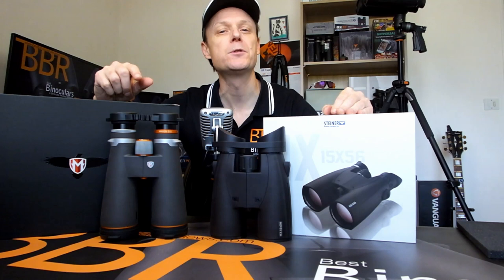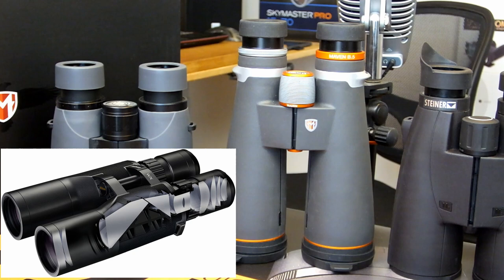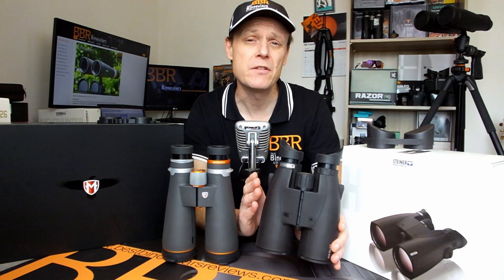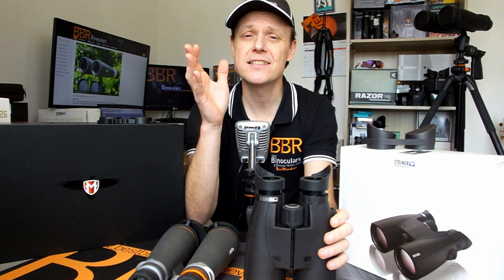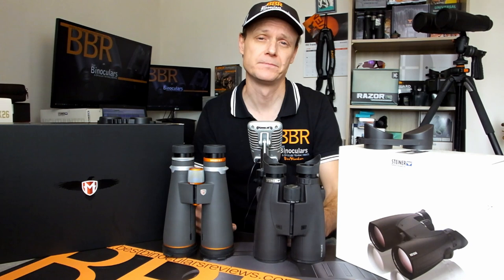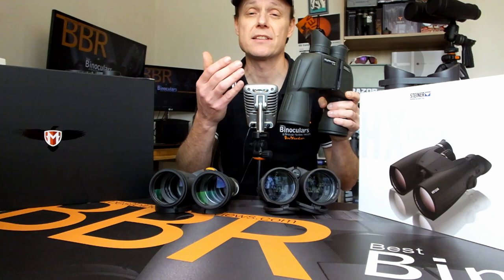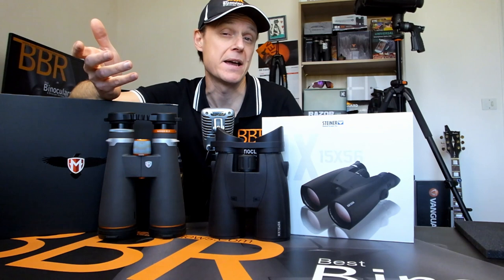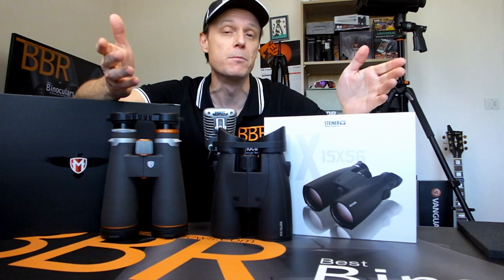15x56 vs 18x56 Binoculars - Which is Best for High Power Long Distance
Next in the BBR BinoWars Series, I take a close look at the relative strengths and weaknesses between the two high power 15x56 and 18x56 binoculars to discover which is best for uses like general long-distance observation, wildlife and hunting down here on earth as well as astronomy.

Related Links:
➡️15x56 vs 18x56 Binoculars - Which is Best - Full Article:

In this video, I go over the main differences in both the physical aspects and the optical performance of a 15x56 vs 18x56 binocular which in turn should help you to decide which of these two specific configurations is best suited for your specific needs.

In this video:
Physical Differences: Size & Weight

Optical Differences
15x or 18x Magnification
The whole purpose of using a binocular that magnifies the image is to provide you with a better view of distant objects. So it stands to reason that most people will assume that the more powerful a binocular is, the better. but there is more to this!

Light Gathering
As both 15x56 and 18x56 binoculars have 56mm objective lenses and assuming they use the same quality glass and coatings, the light-gathering ability between the two will be the same, however like the magnification, there is more to this story!

Price Differences - Did you know 18x56 binoculars are often more expensive than the equivalent 15x56 binocular?

Conclusions - 15x56 or 18x56, Which is the Best? I finish the video going over the main points and deciding which binocular is best in which circumstances.